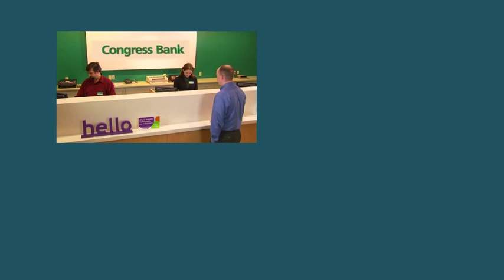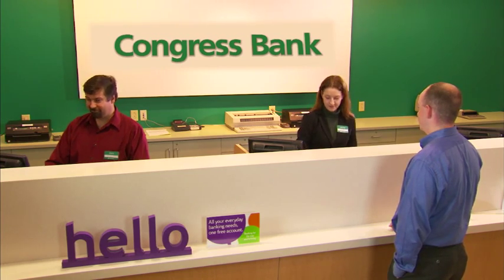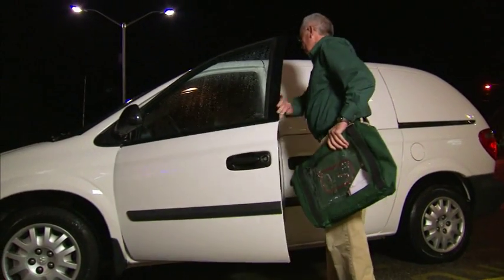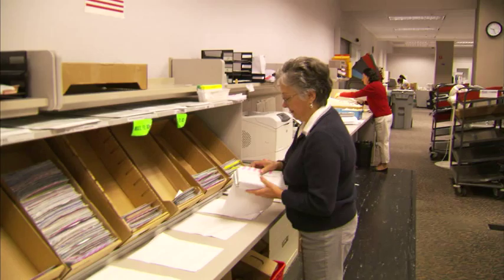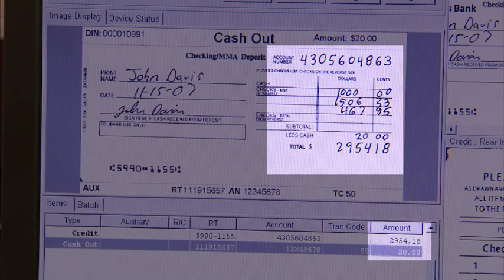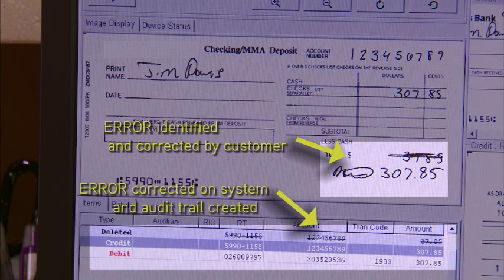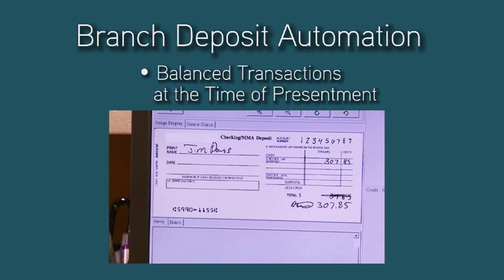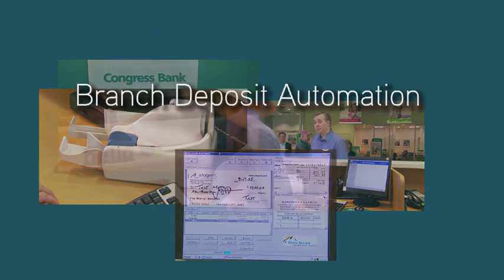Alogent Teller Image Capture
Video demonstrates workflow "before" and "after" teller image capture.  Also highlights the many business case benefits provided by ProfitStars' Alogent Front Counter solution.